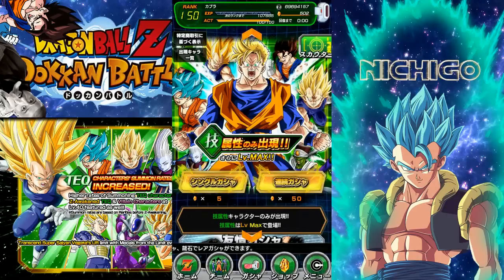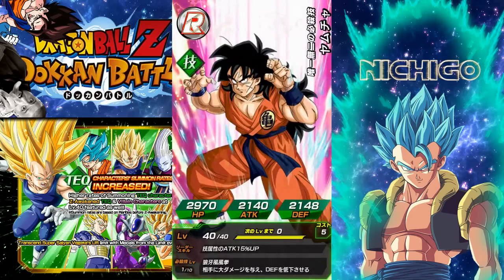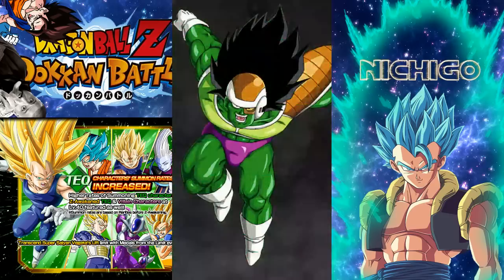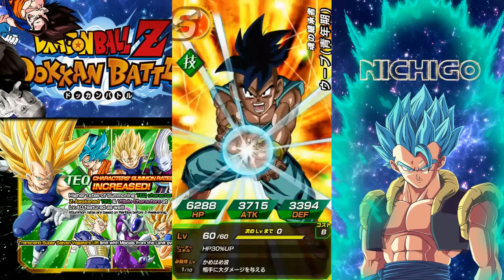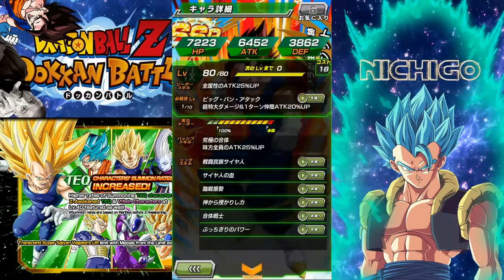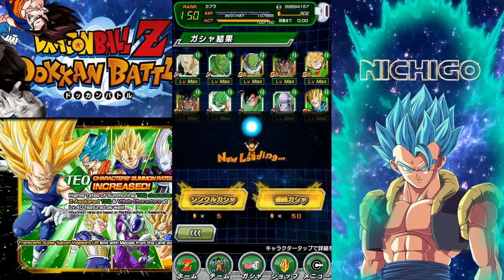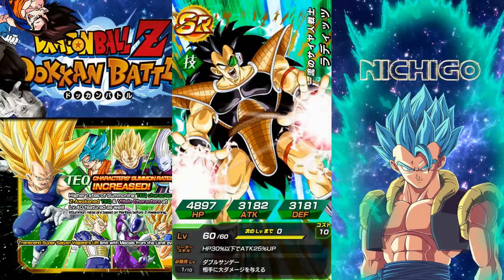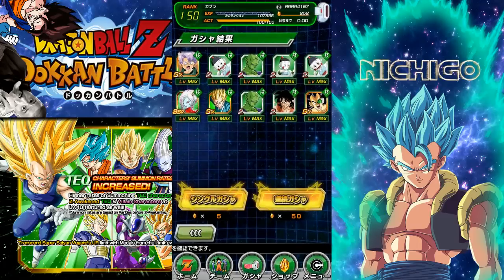250 STONE SUMMON! INSANE SSR PULLS! Dragonball Z Dokkan Battle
WINNER FROM LAST VIDEO ANNOUNCED

vegito...